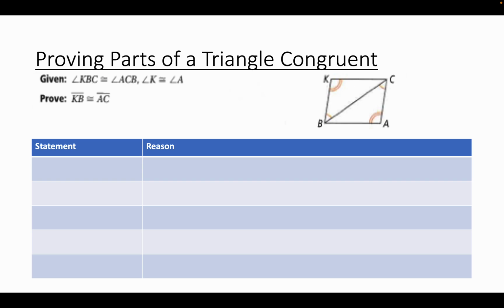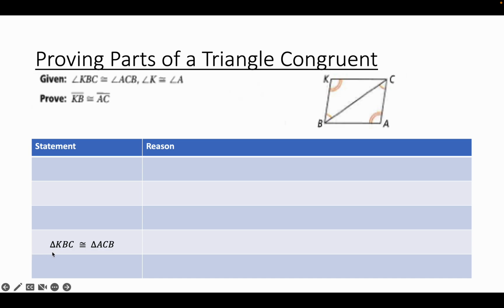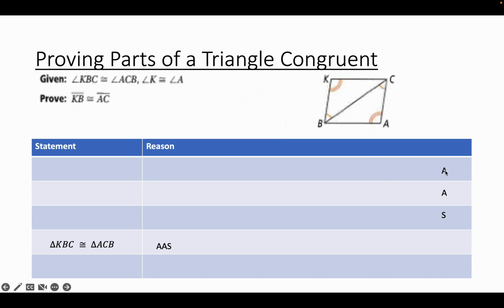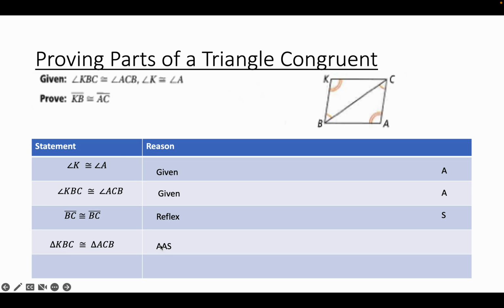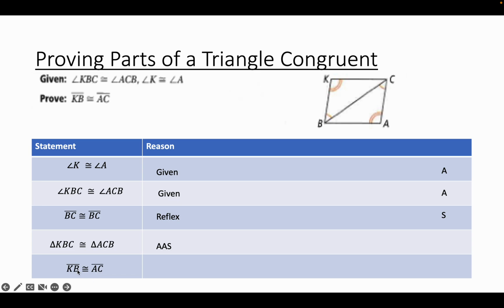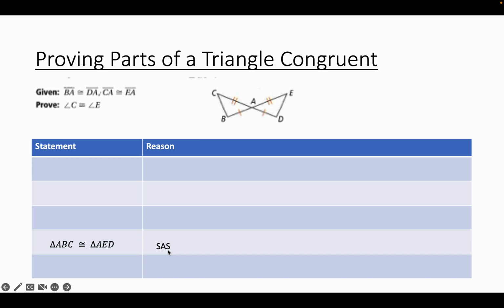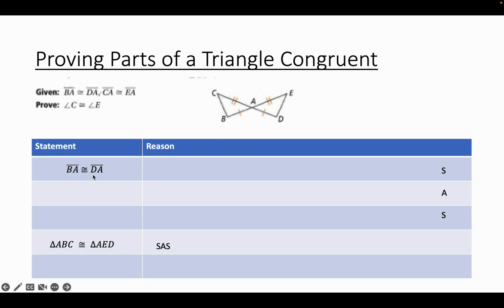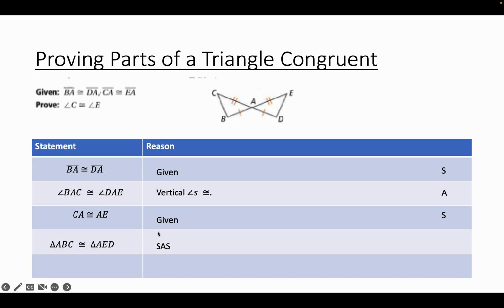Proving Parts of Triangles Congruent